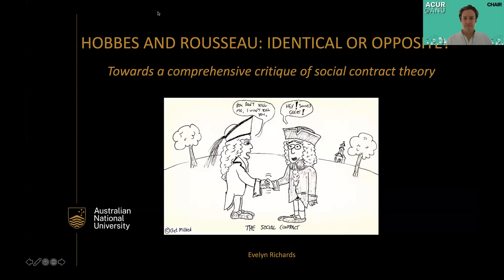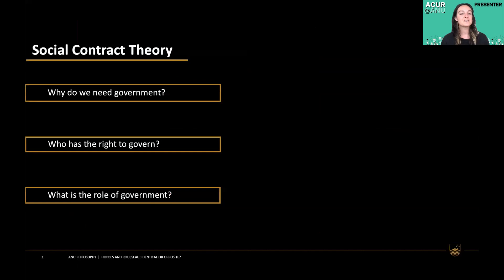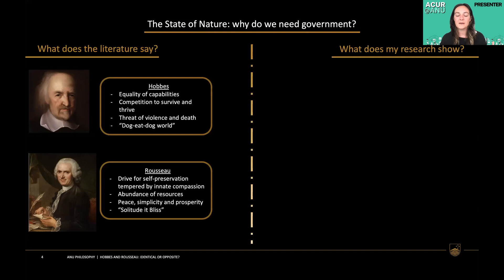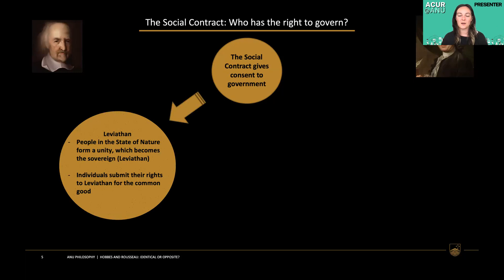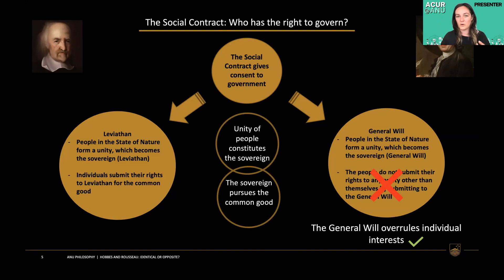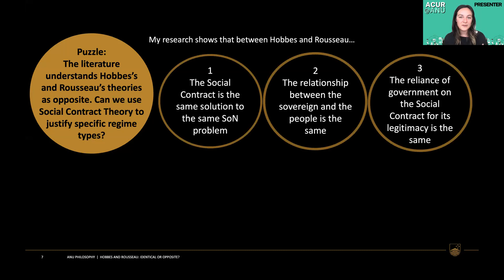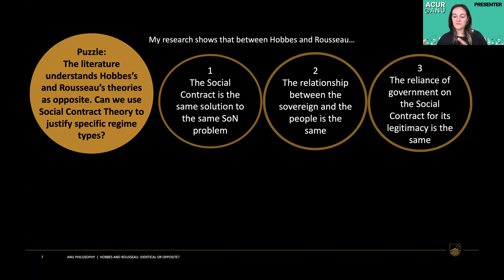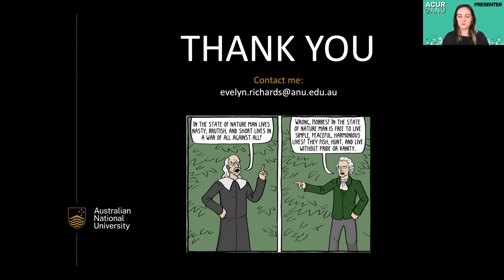ACUR@ANU 2021 - Session 16.09.1: Philosophy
The Australian National University (ANU) proudly hosted the Australasian Conference of Undergraduate Research (ACUR) Conference for 2021, thanks to the generous sponsorship of the Australian Bureau of Statistics (ABS) and the support of the John Curtin School of Medical Research and the ANU Gender Institute.

Following an international call for abstracts from undergraduate (including Honours and MRes) students, the ACUR@ANU conference welcomed 149 student presenters from around the world. The conference also featured 12 supporting events including keynotes, panel discussions and workshops. You can access the full conference program

These student research presentations were presented live online as part of the ACUR@ANU 2021 conference. The theme for the 2021 Conference is ‘Your Search, Our Future’.  This presentation, 'Philosophy', includes research presentations by Evelyn Richards.

NB: This session has been edited to remove individuals who did not wish to be shown.

The annual Australasian Conference of Undergraduate Research is an initiative of the Australasian Council for Undergraduate Research (ACUR).